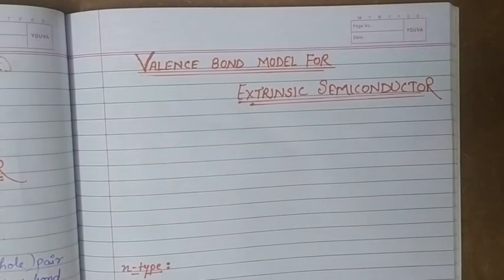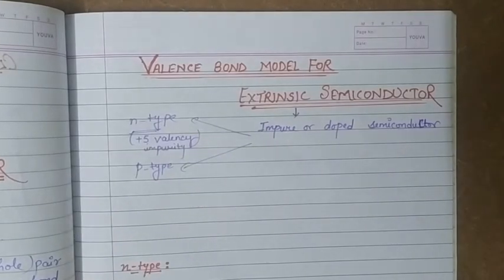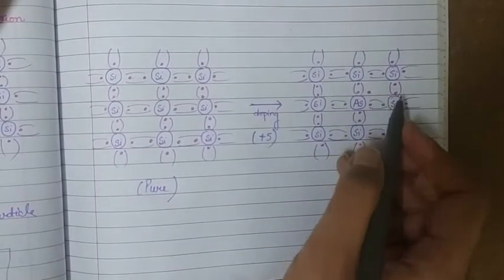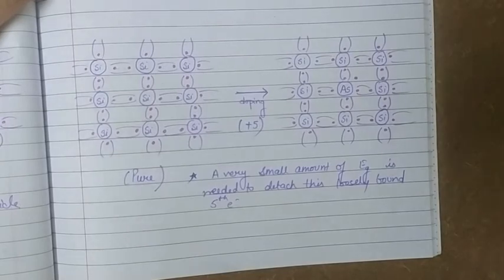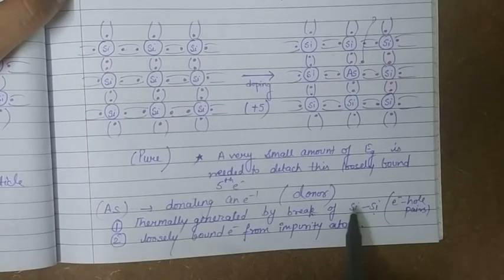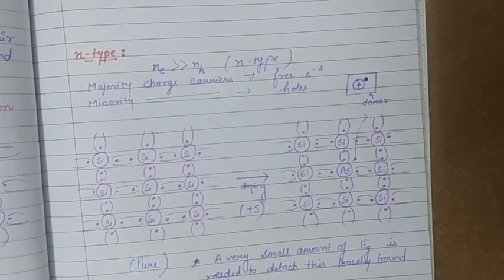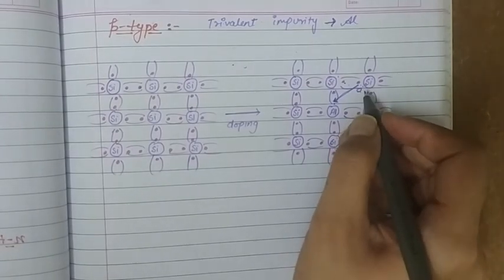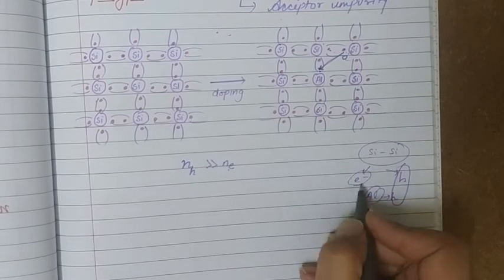Class 12 | 14.4: Valence bond model for extrinsic semiconductor